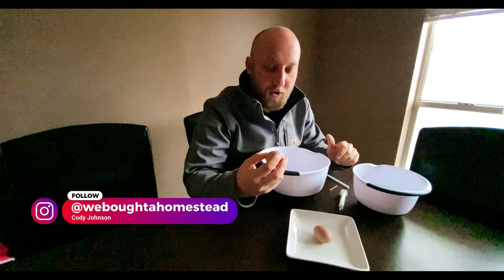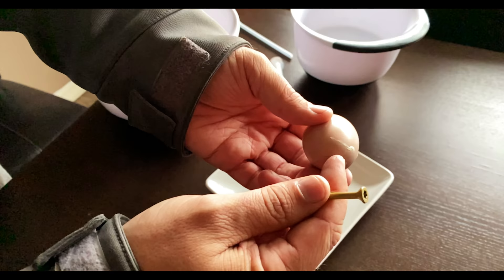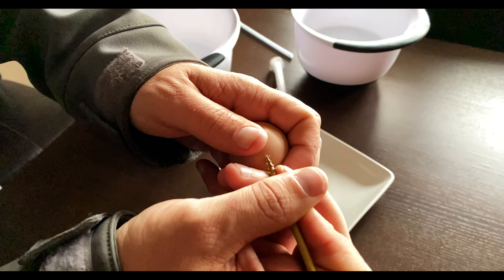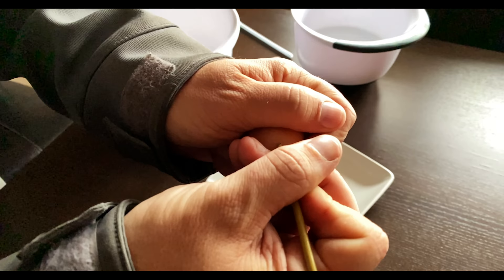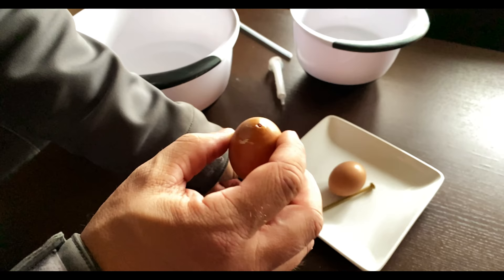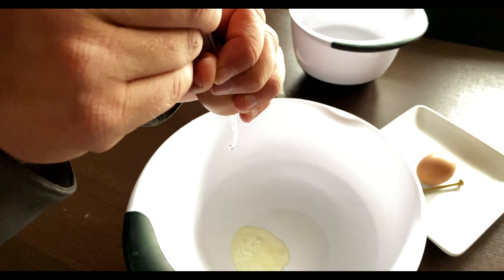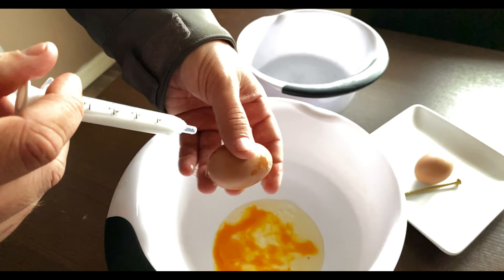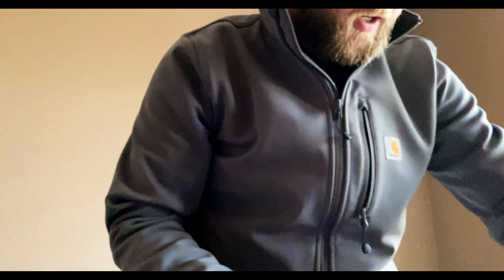How To Preserve An Egg Shell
How to preserve an egg shell for an art project. We clean out the yolk of an egg and preserve an egg shell shole for use in a display or an art project. This is a thing my grandmother used to do with goose eggs and send them to school for us to decerate as a class.